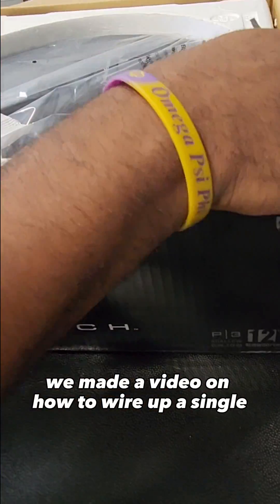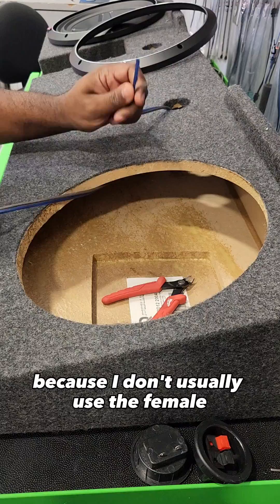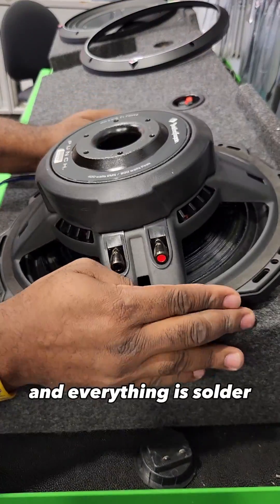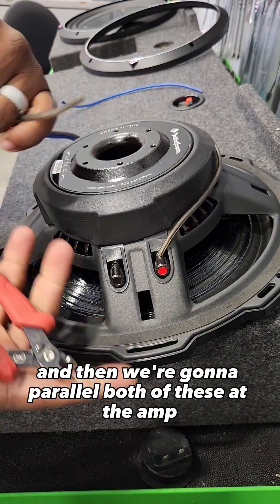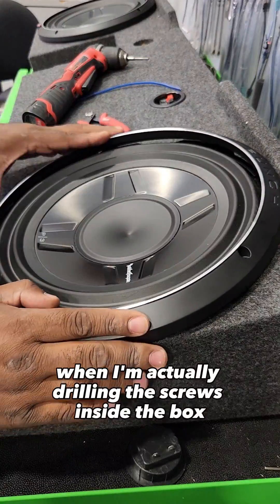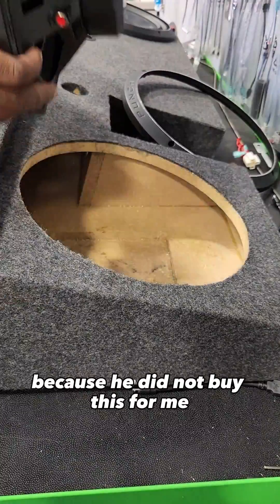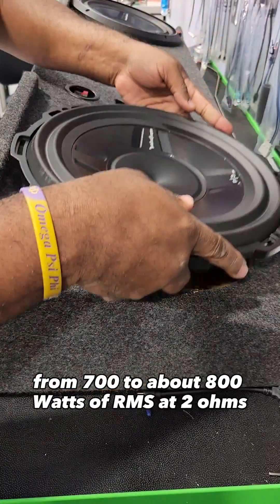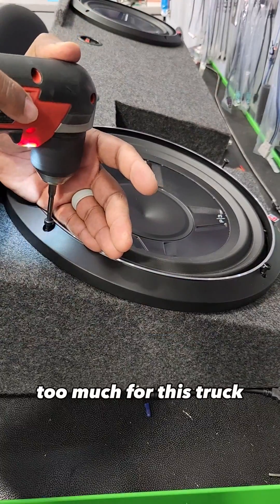how to wire 2 dual voice coil 2 ohm subwoofers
how to wire 2 dual voice coil 2 ohm subs
This is a car audio how to tutorial that will show you how to wire 2 dual 2 ohm subs
*Parts used for this install are:*
rockford fosgate p3 shallow mount 12